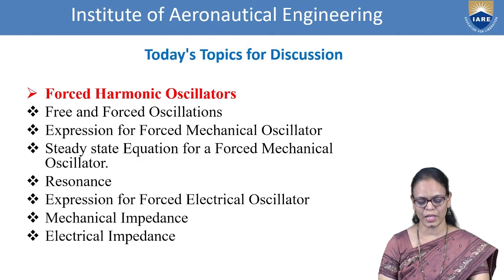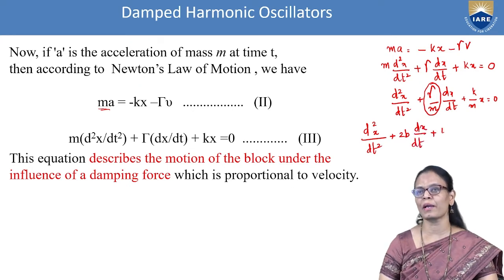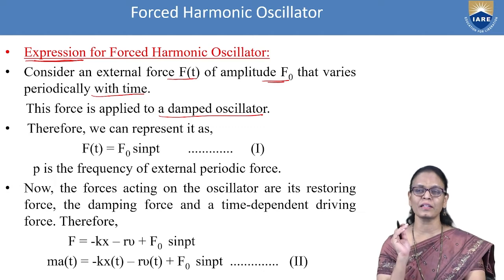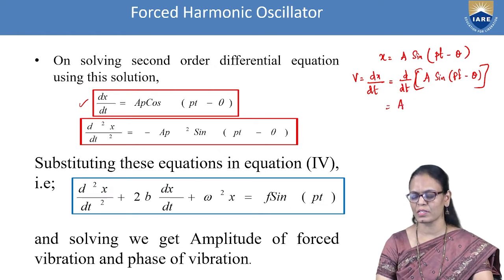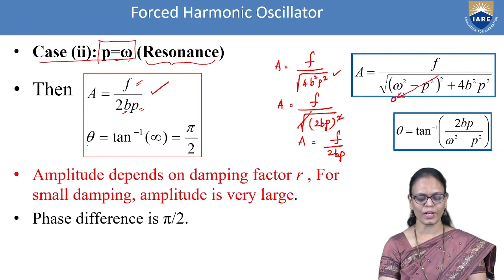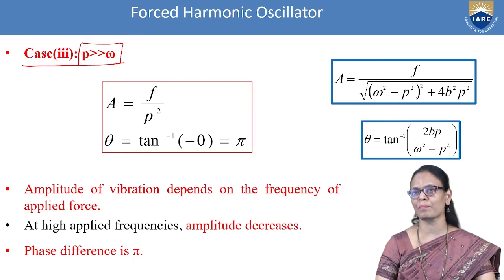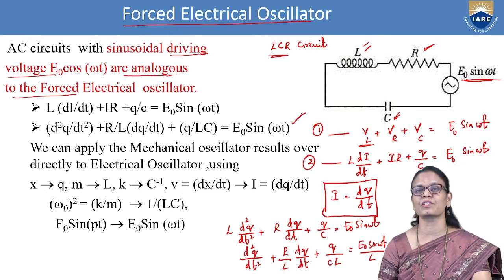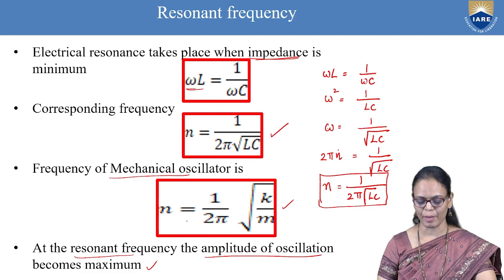Forced harmonic oscillator by Ms. Sujani Singavarapu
Forced harmonic oscillator by Ms. Sujani Singavarapu | Department of Physics | IARE

Telangana, India.